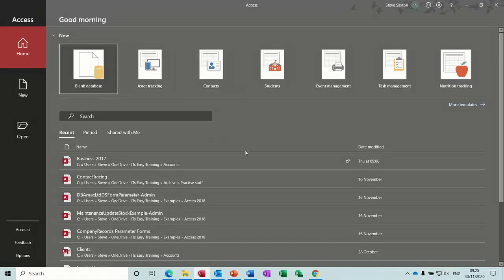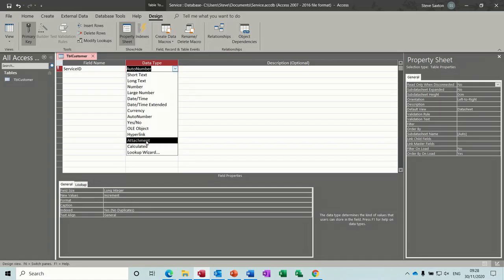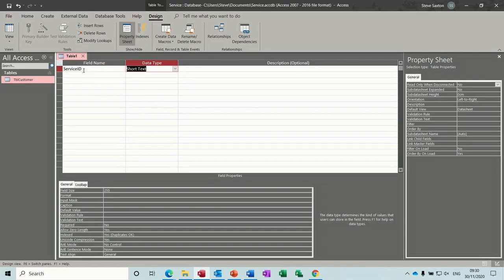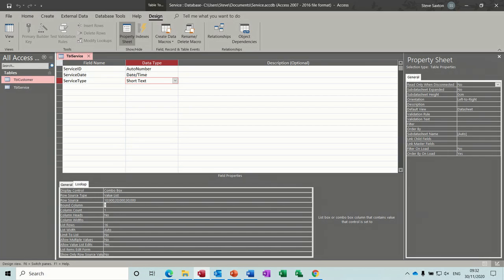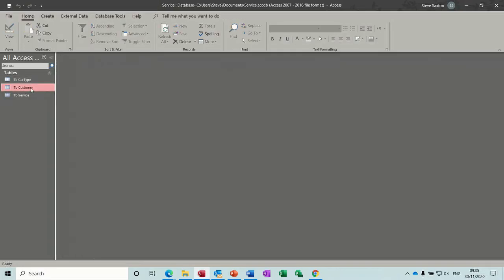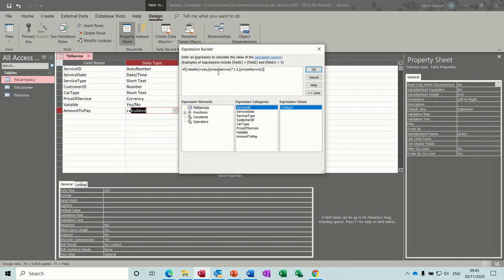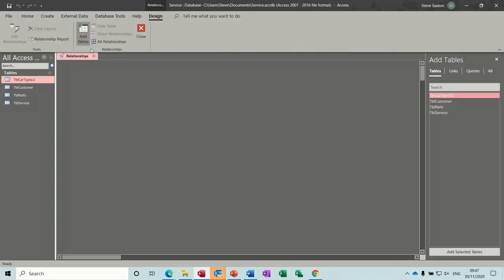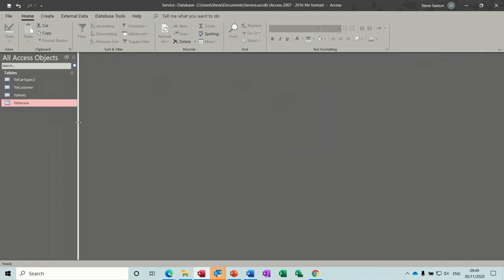Build a Service Database From Scratch in Access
Want to build a service database in Microsoft Access but not sure where to start?
In this video, I walk you through how to create a service database in Microsoft Access from scratch, step by step. You’ll learn how to design tables, set up relationships, and structure a database that’s actually useful for managing service jobs, customers, and records.
This tutorial is perfect if you’re:

New to Microsoft Access
An IT student or trainee
Running a small business or service desk
Learning database design fundamentals

We’ll cover:

What a service database is and how it works
How to plan your database structure
Creating tables for services, customers, and jobs
Setting up primary keys and relationships
Best practices for clean, reliable Access databases

By the end of the video, you’ll understand how to build a functional service database in Access that you can expand with forms, queries, and reports later.
If you’re learning Microsoft Access database design, this is a great place to start.

Microsoft Access
Service database
Access database tutorial
Create database in Access
Access database design
Access tables and relationships
Service management database
Microsoft Access for beginners
Access training UK
IT training databases

Very cheap E_books are here:
Want to build a service database in Microsoft Access but not sure where to start? In this video, I walk you through how to create a service database in Microsoft Access from scratch, step by step, covering database management fundamentals. You’ll learn how to design tables, set up relationships, and define data types, which is essential for any access training or microsoft access course. By the end of the video, you’ll understand how to build a functional service database in Access that you can expand with forms, queries, and reports later.